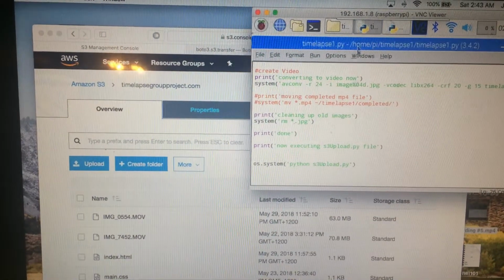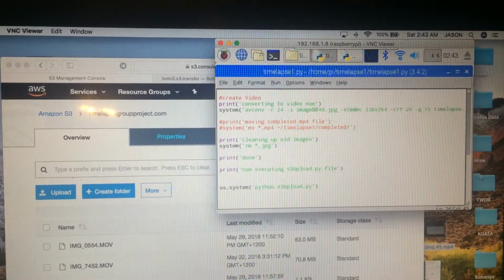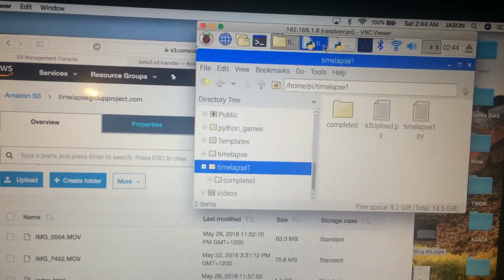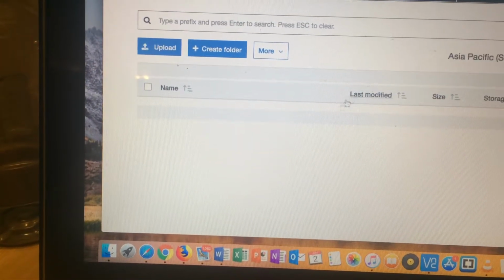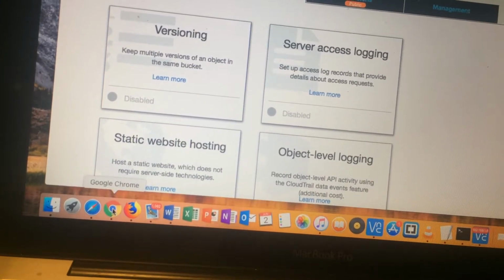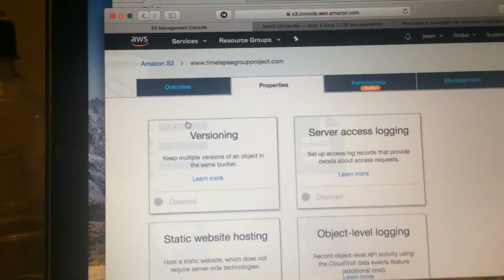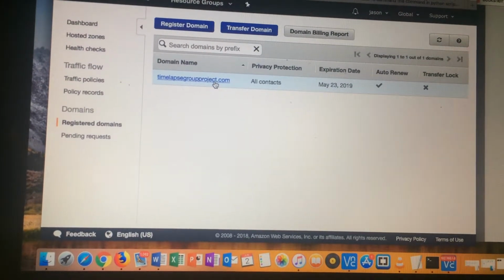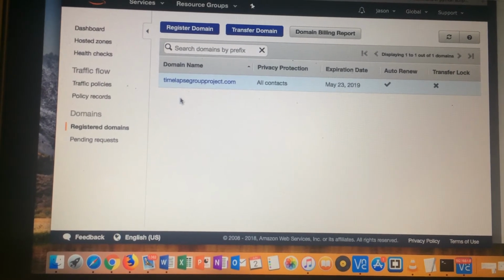timelapse +s3 + route 53